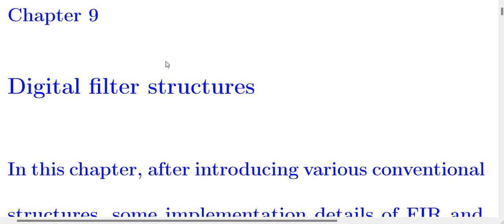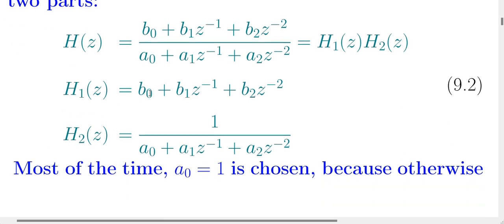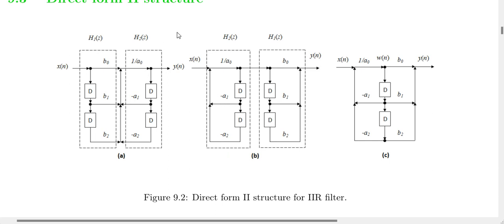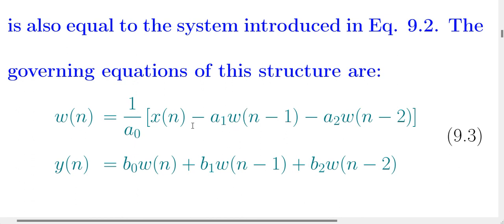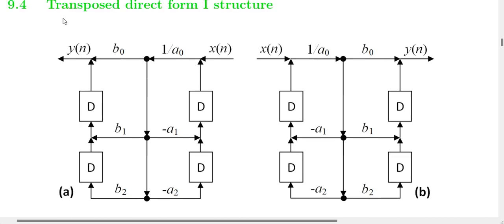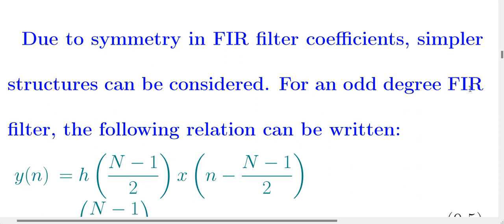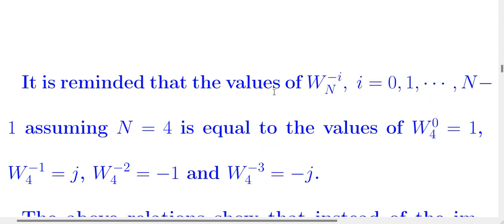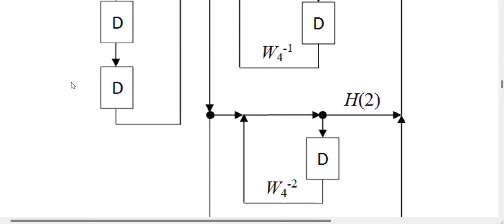Digital Signal Processing Using Python: Chapter 9: Part1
• Digital filter structures
• FIR and IIR structures
• Direct form I structure
• Direct form II structure
• Transposed direct form I structure
• Transposed direct form II structure
• Direct implementation of FIR filters
• Structure of FIR filter by frequency sampling method